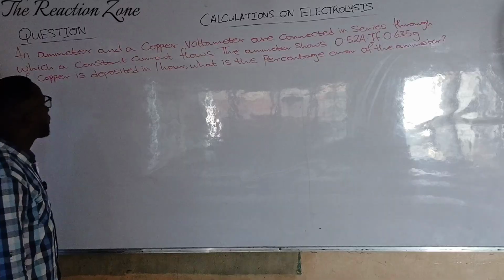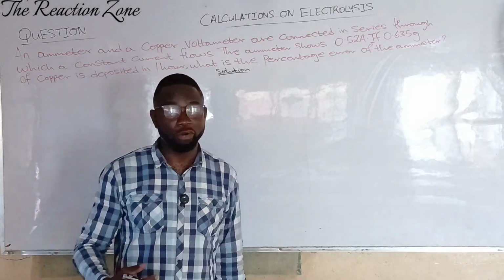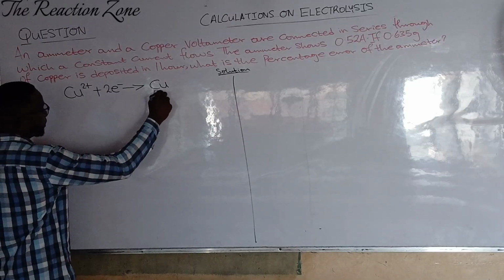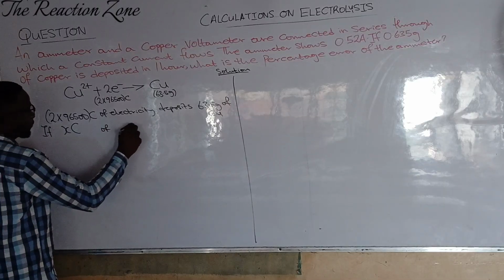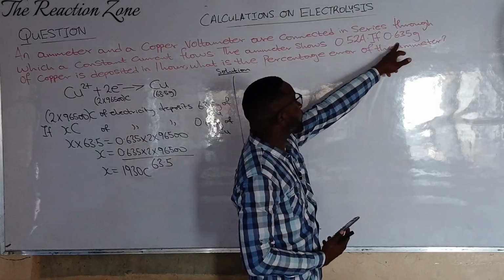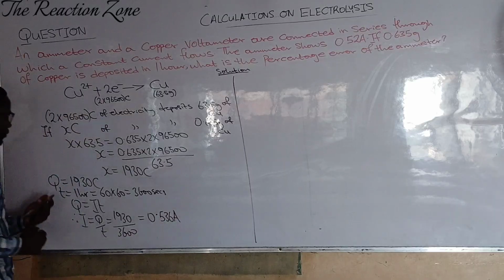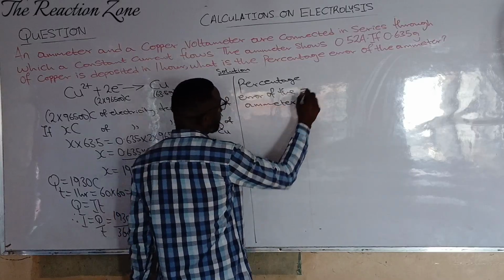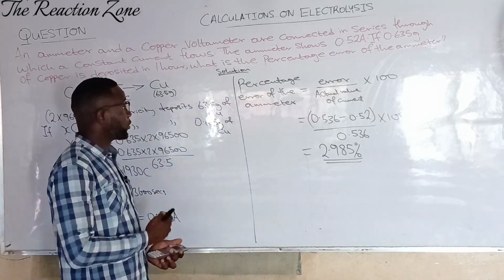HOW TO CALCULATE THE PERCENTAGE ERROR OF AN AMMETER | ELECTROLYSIS CALCULATIONS |WAEC/UTME CHEMISTRY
In this video, you will learn how to calculate  the percentage error of an ammeter during electrolysis using Faraday's laws. The lesson explains the concept step-by-step, compares experimental and theoretical current values, and applies the formula clearly. This video is perfect for WAEC, NECO, UTME and SSCE Chemistry students, as well as teachers preparing for practical electrochemistry calculations.